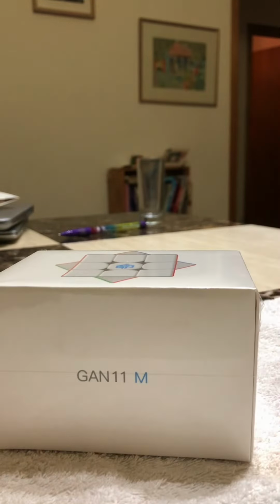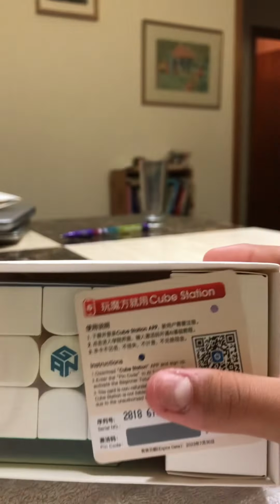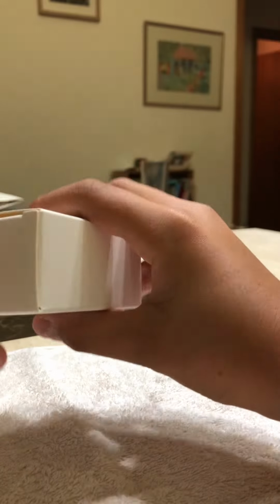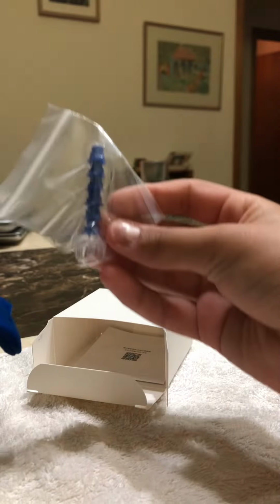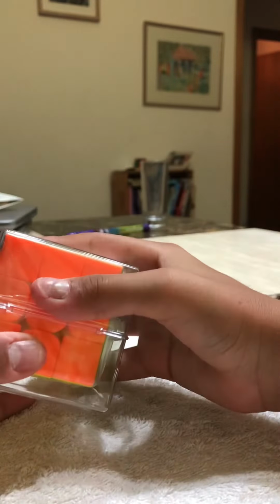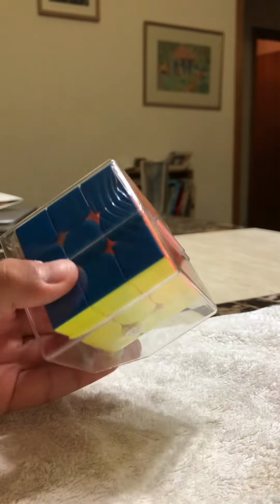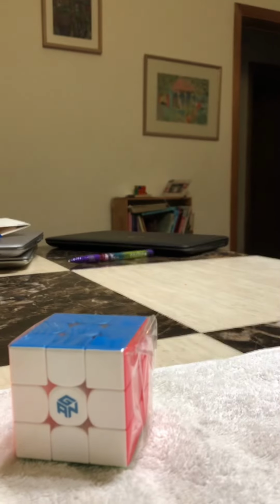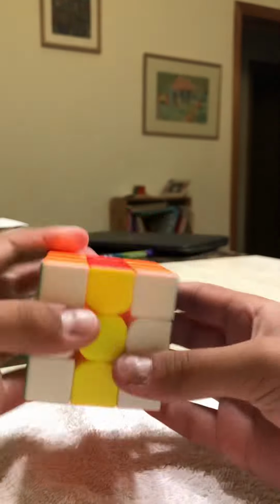Unboxing the Gan 11m